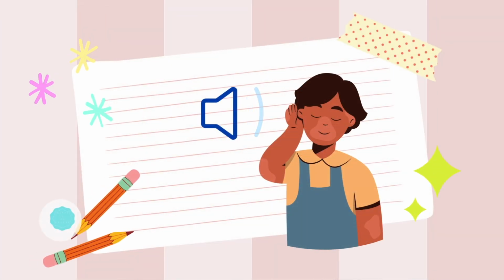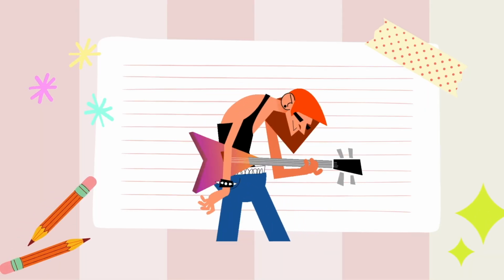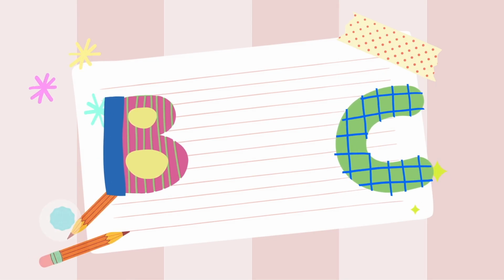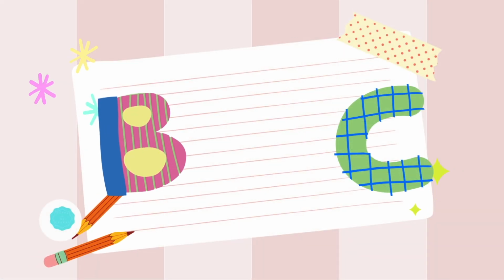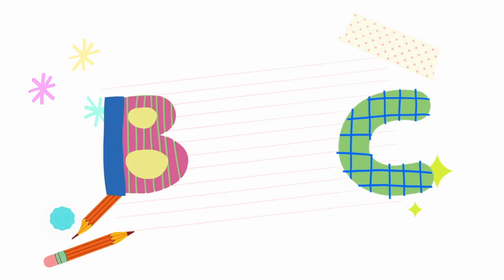This or That? - Letter Sound Match ! - Letters B and C- Brain Break | Movement Activity and Literacy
This or that letter sound match is movement and literacy all in one!  Great activity for school and home.  Excel lent brain break activity and learning video.  This is the letter sound match B and C  Edition!! Come back for more letters!